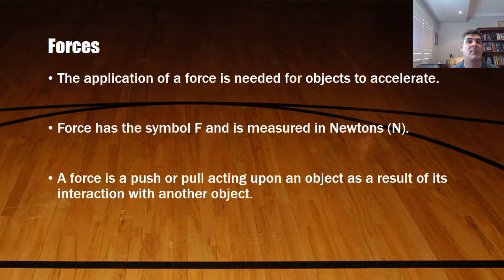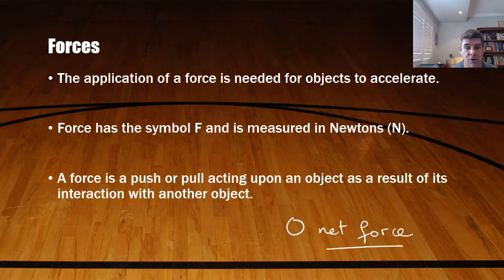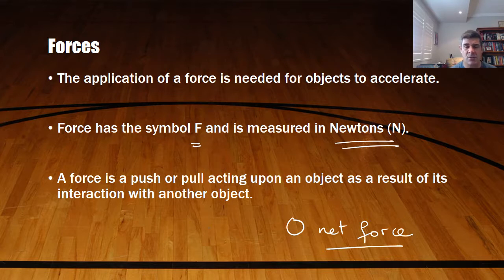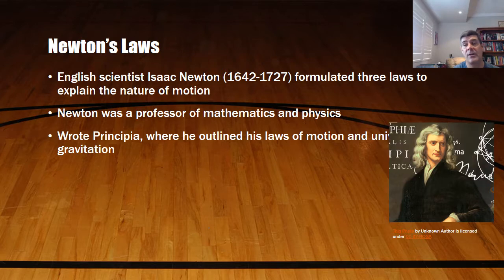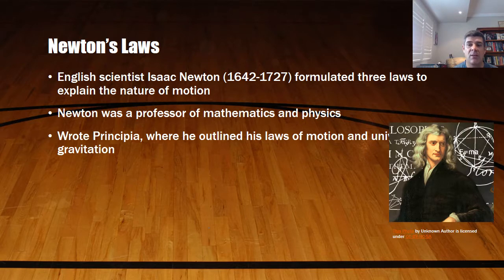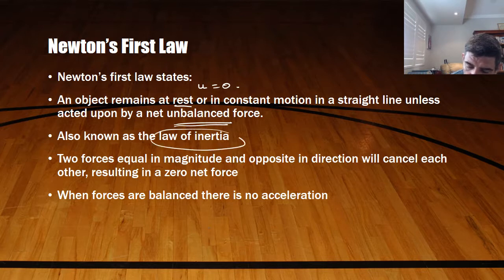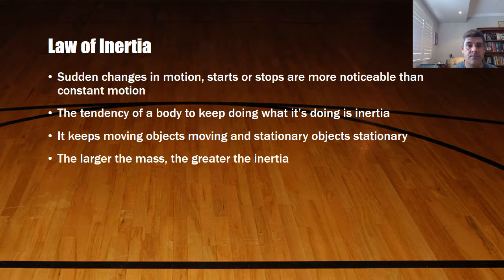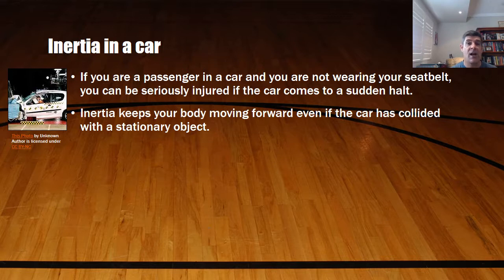Motion#4 Newton's First Law 2018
Physics
Motion